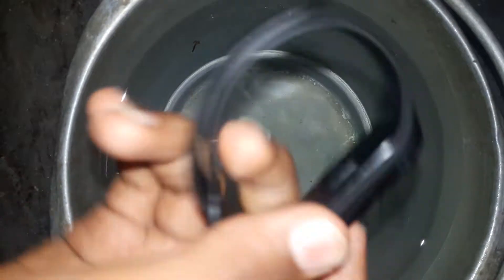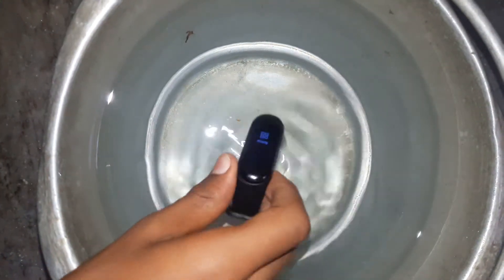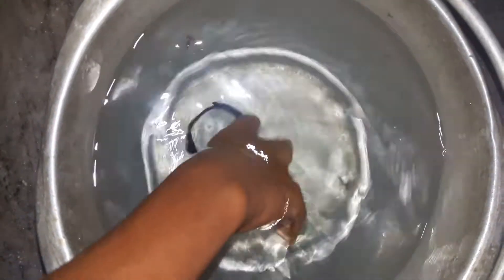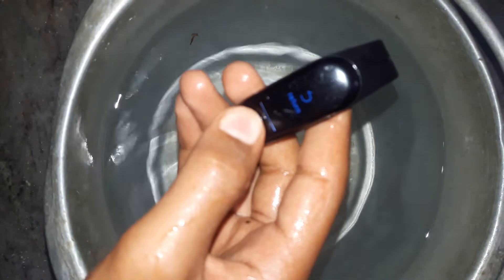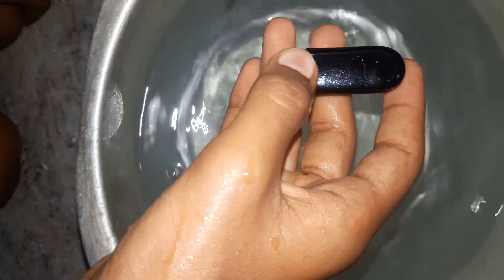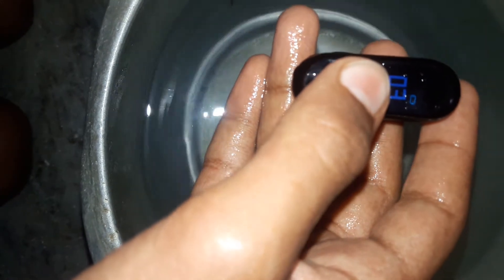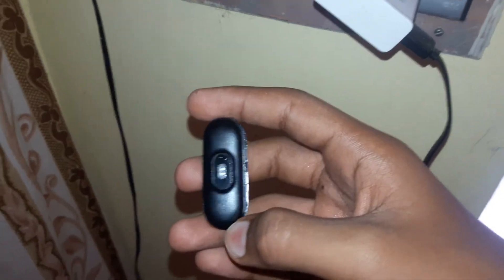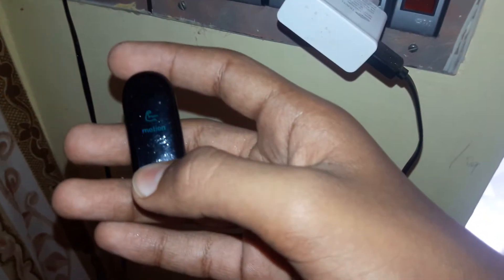M3 Smart band water test in tamil by Harish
This watch is best water proof watch under 500

support me